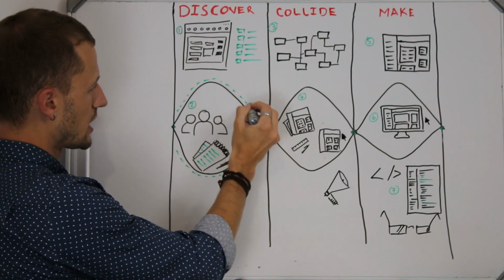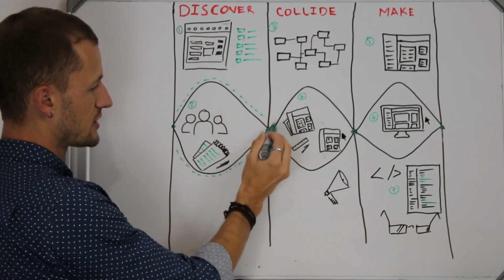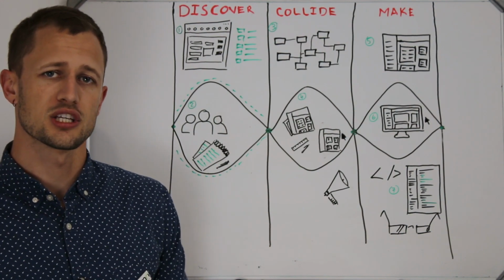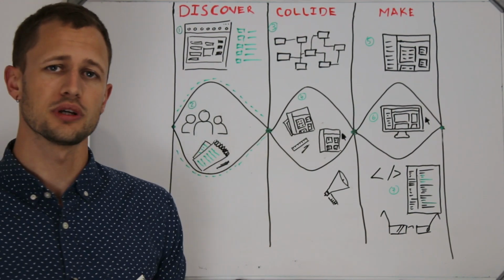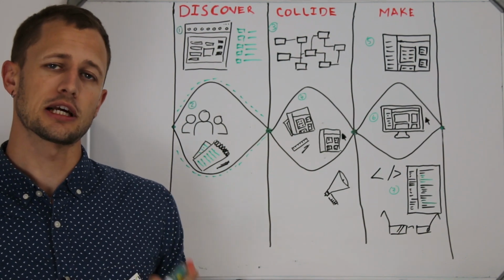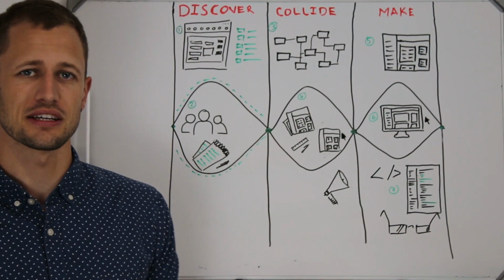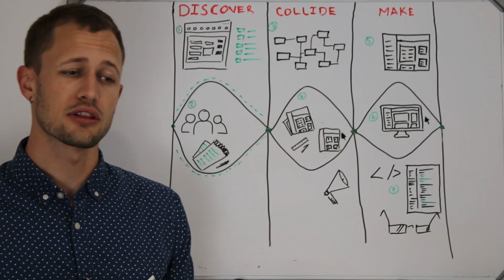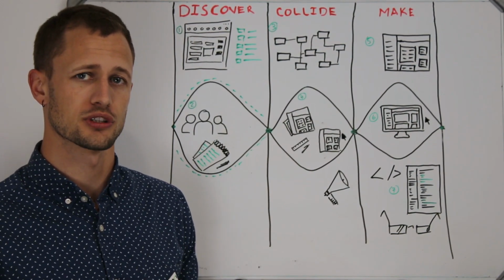Whiteboard Wednesday - 66 - MRI's Web User Experience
In today's Whiteboard Wednesday, Simon Doveton explains the way that the MRI, and more specifically MDA, look at designing our software to provide the greatest software user experience possible for our clients.